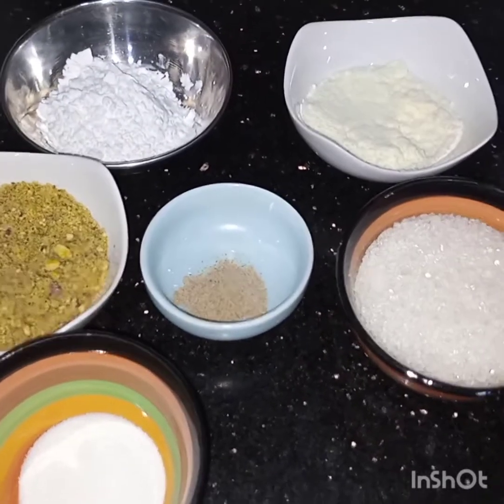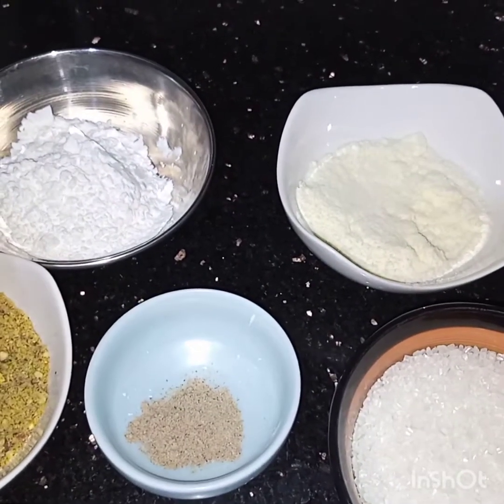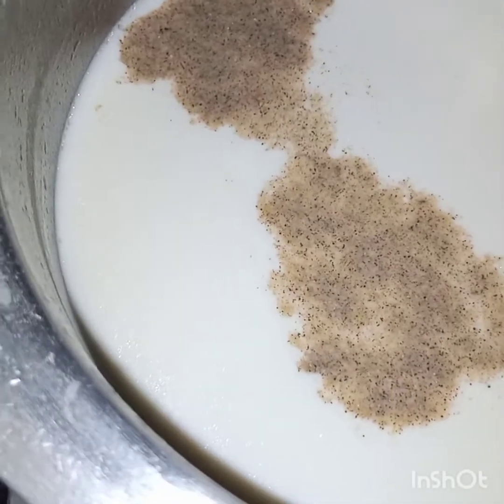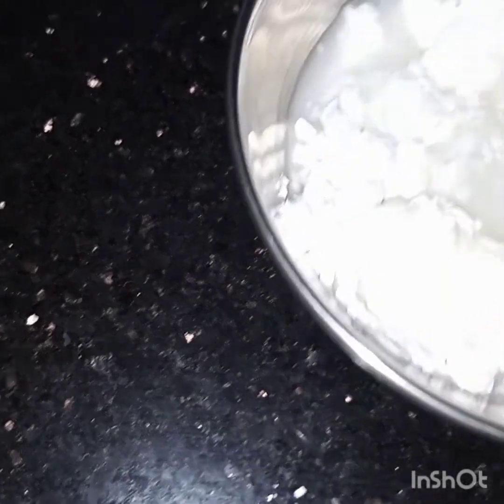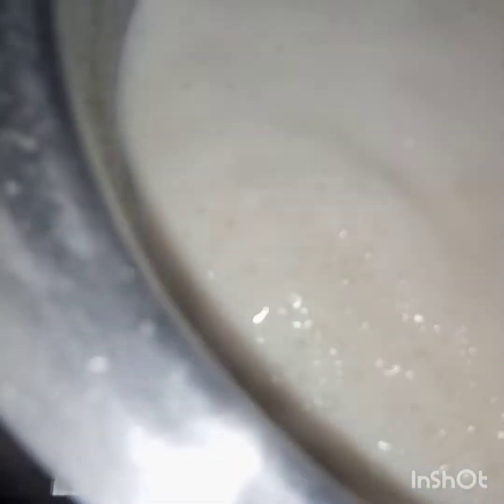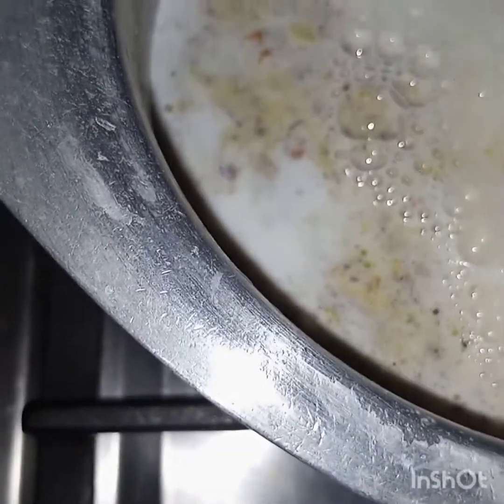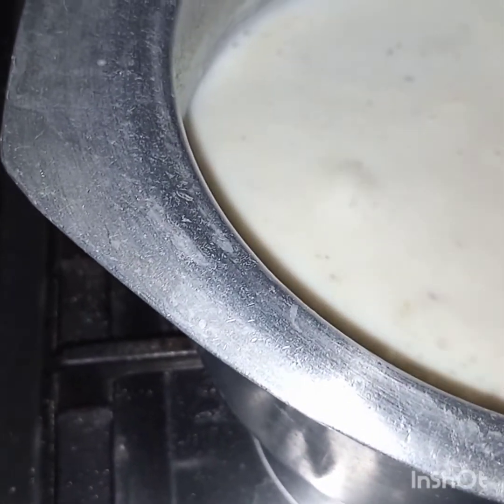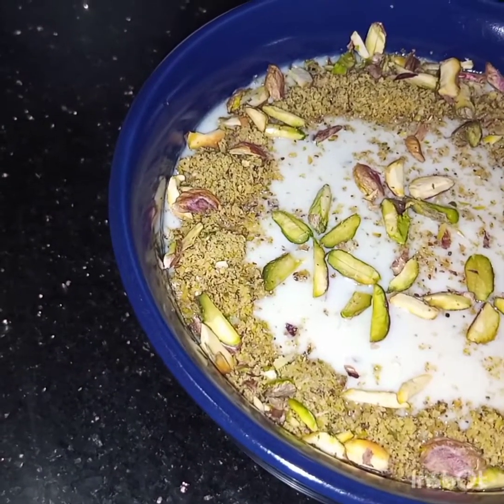Pistachio Coconut Pudding/New & Different/Step by Step/How to cook/Recipe/English.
All the ingredients are cooked together till slightly thickened and served chilled.